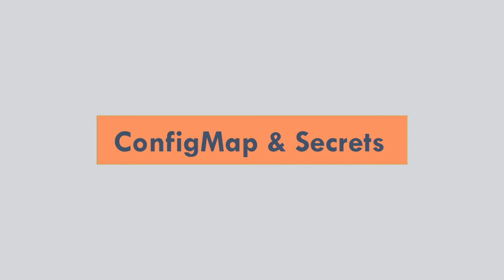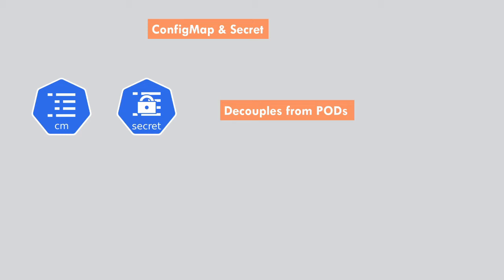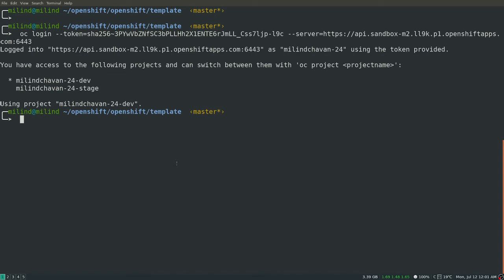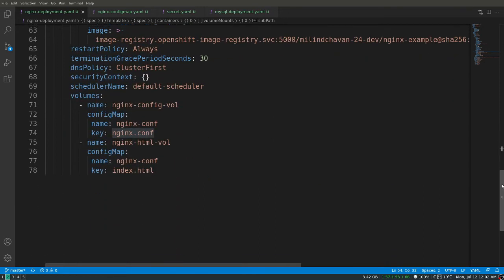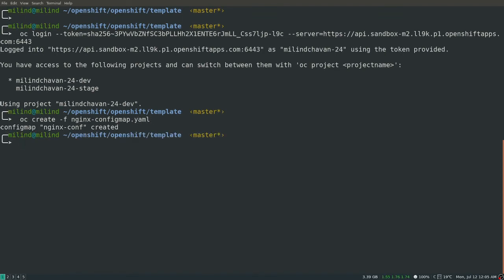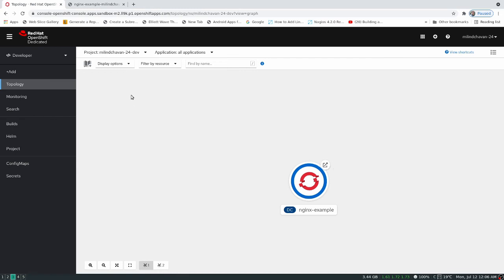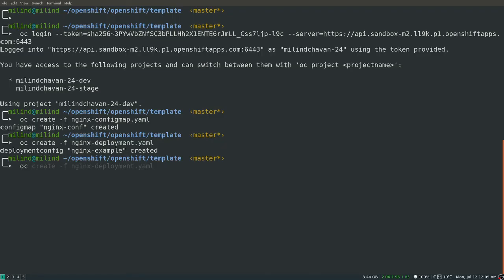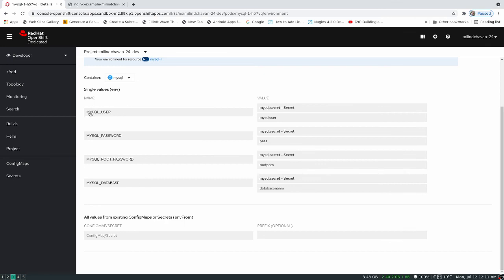Openshift Tutorial - ConfigMap & Secret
In this video you will learn what is ConfigMap & Secrets and how to create configmap and secret.
A demonstration on how you can inject configmap & secret into deployment.